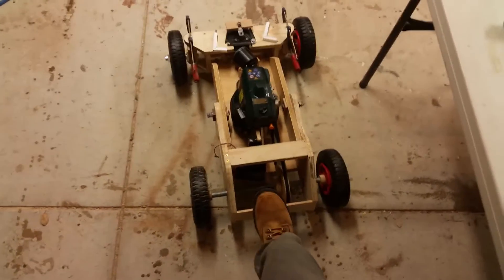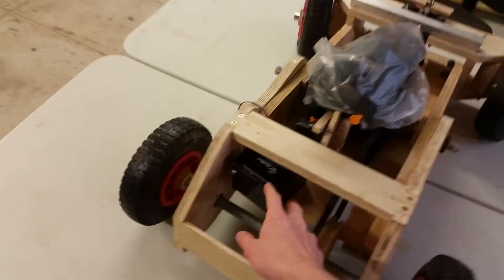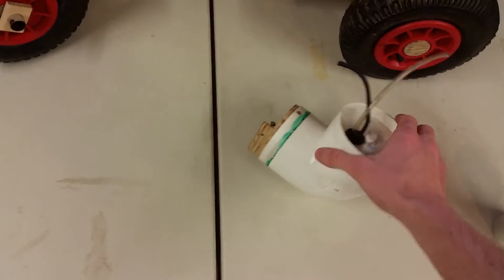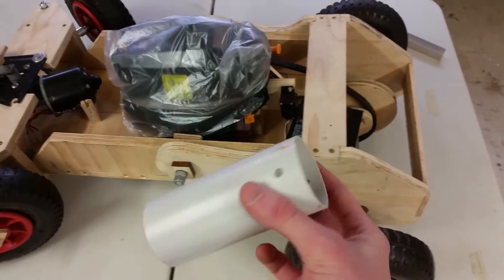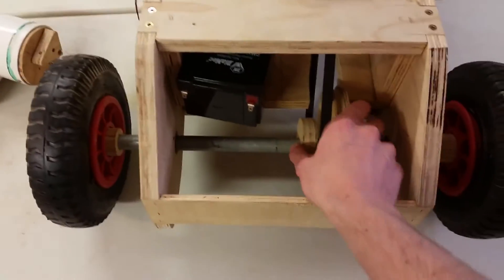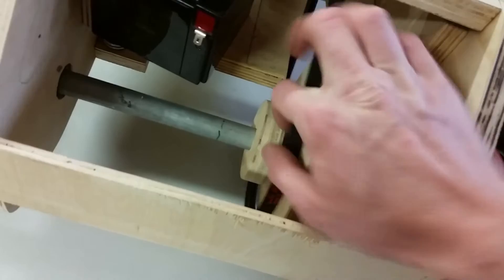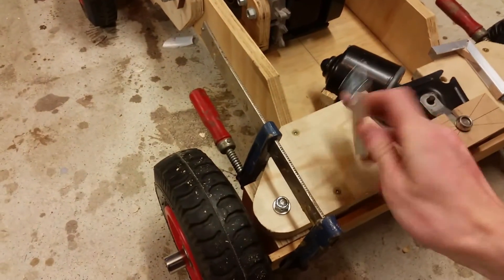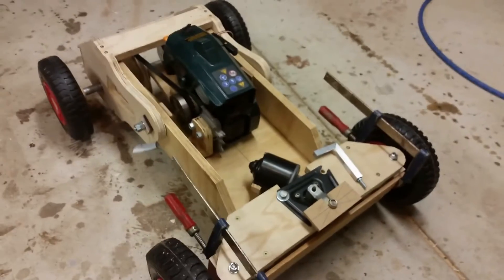Chainsaw Powered RC Car Update 3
Bits of progress and steering linkage design :)